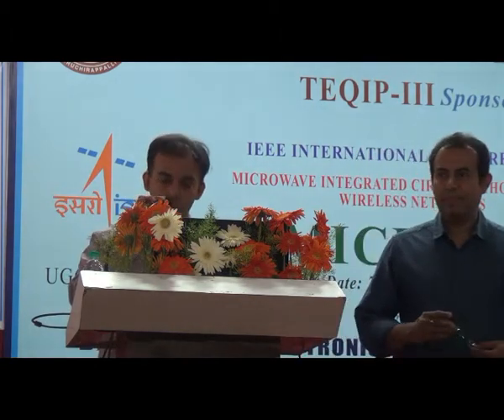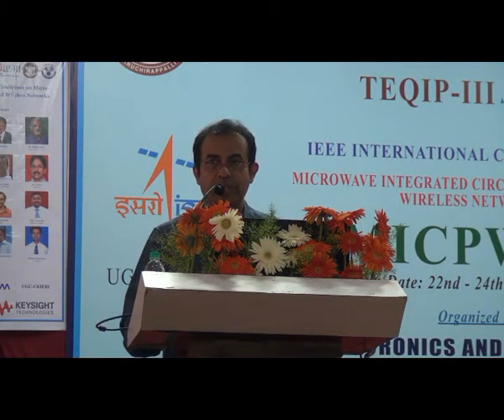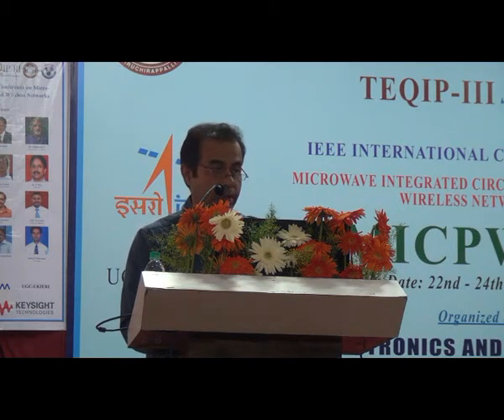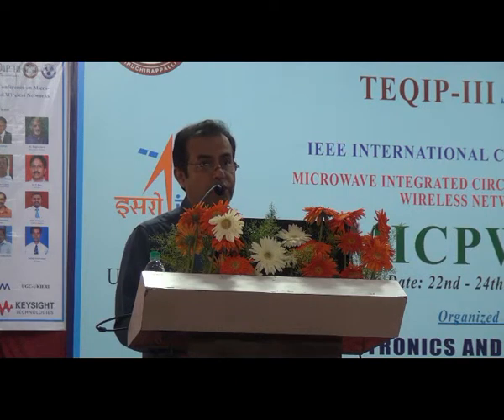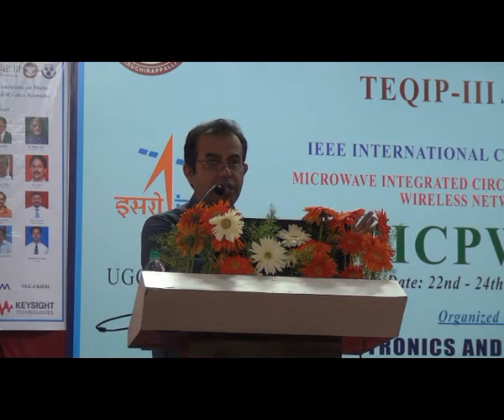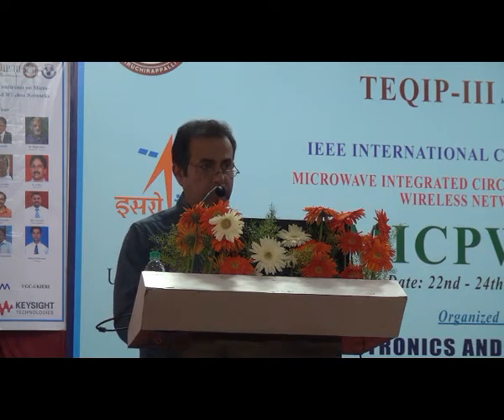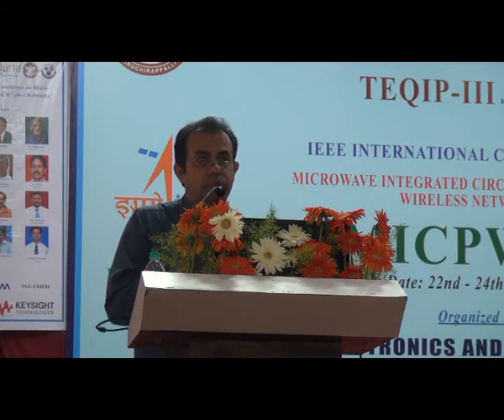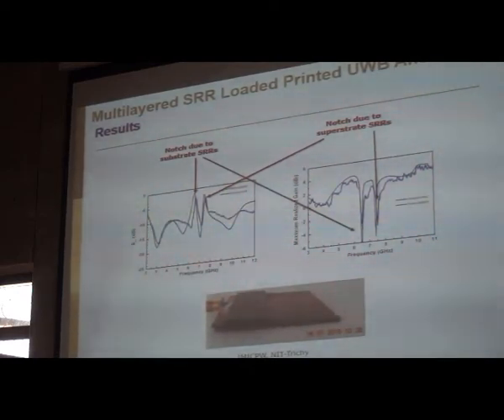Dr. J Y Siddique Invited_Talk_IMICPW-2019_NIT_Trichy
Invited_Talk